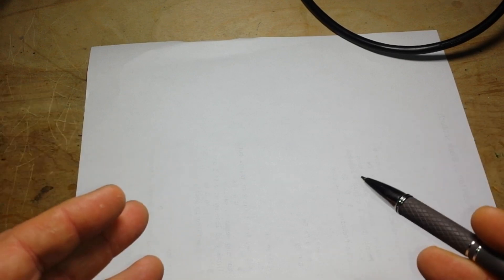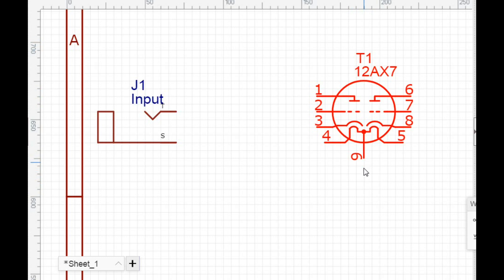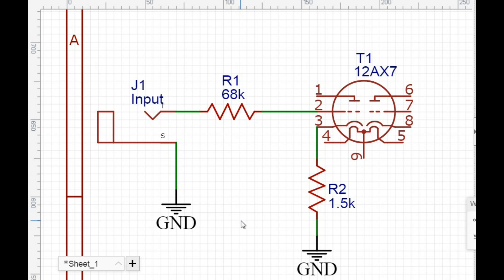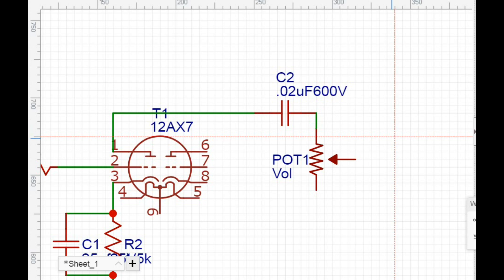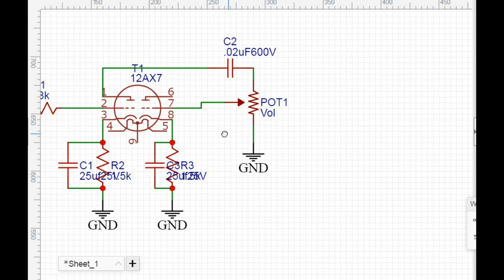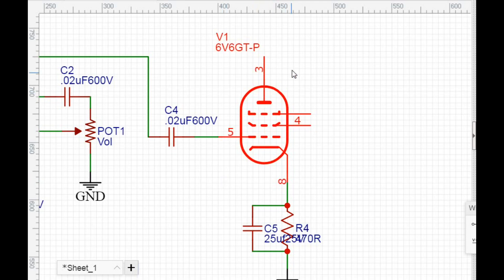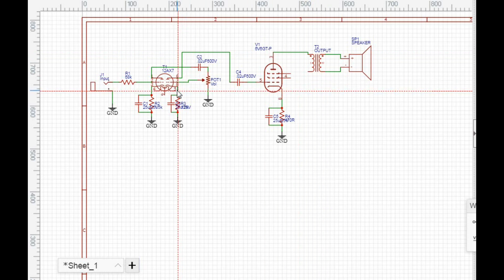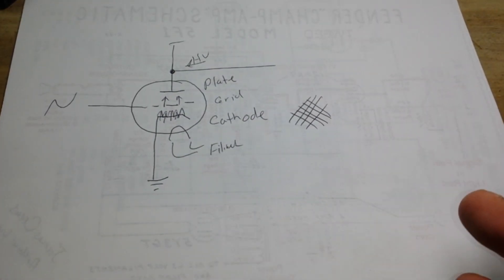Let's design an build a vacuum tube amplifier from scratch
In this video we begin the design of a vacuum tube audio amplifier. This design which starts from the classic Fender 5F1 circuit uses a 12AX7 as a dual stage preamp and a 6v6GT as the signle ended power amp. From here we will add in a Baxendall type tone circuit and build it all into a metal chassis and give it a test. Ths is part 1, designing the signal chain.